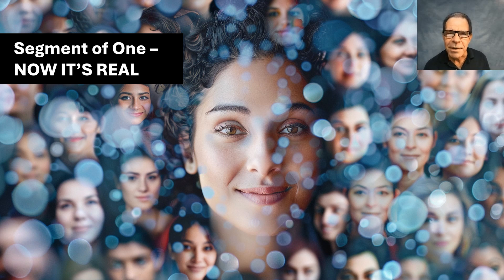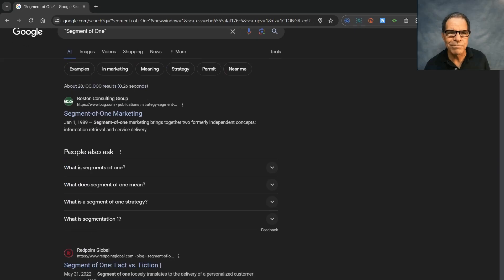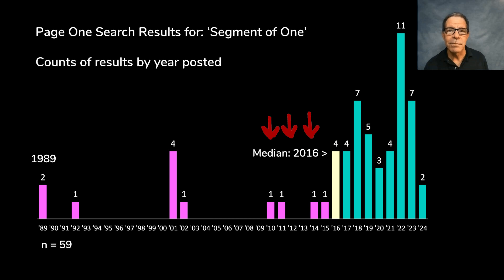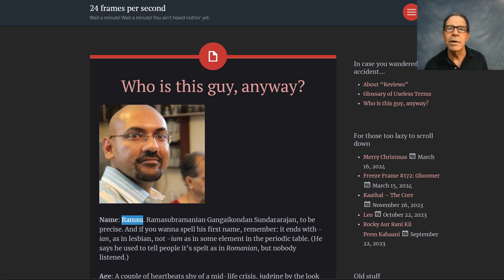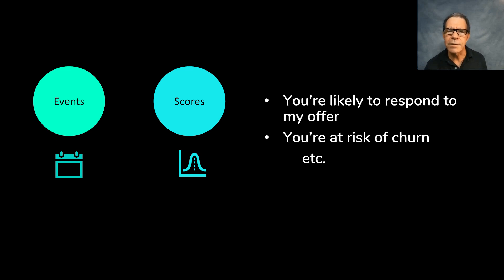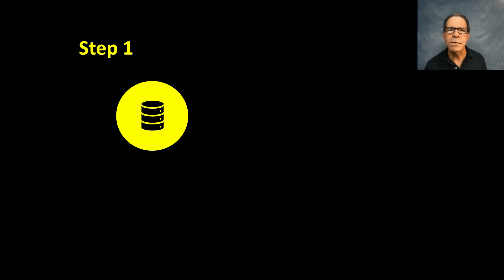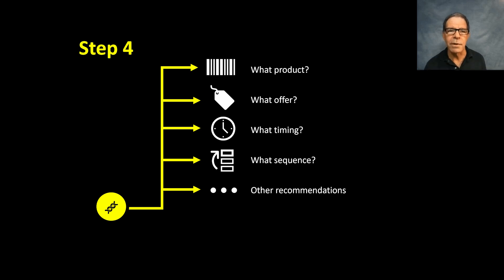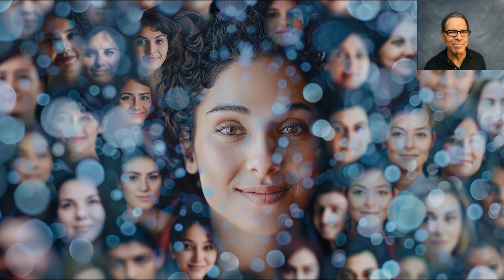Segment of One – Now it’s Real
“Segment of One” is where every customer in a database of millions can be treated in a different way. Although there’s been buzz about that since at least 1989, true Segment of One is still rare.

This video looks under the hood at the model and approach for a true Segment of One framework, as developed by a very talented team, under the technical leadership of a guy named Ramsu.

Along the way, we describe some fundamental challenges that all marketers face, including the Cold Start Problem, and also Eclipse, and we see how customer genomes can be used, in a Segment of One implementation, to solve both of those problems.